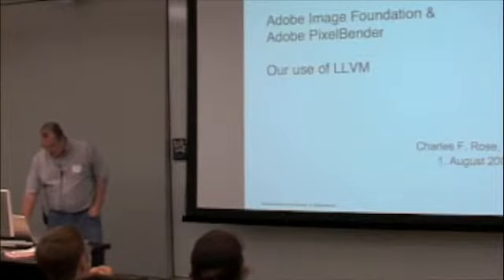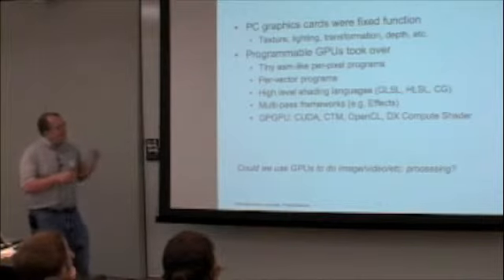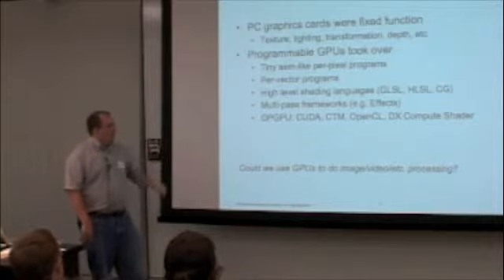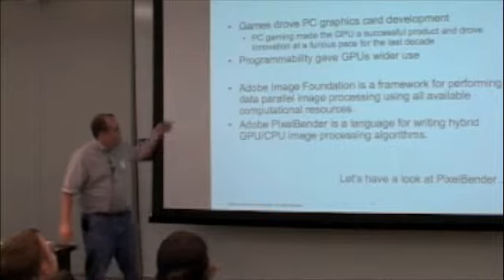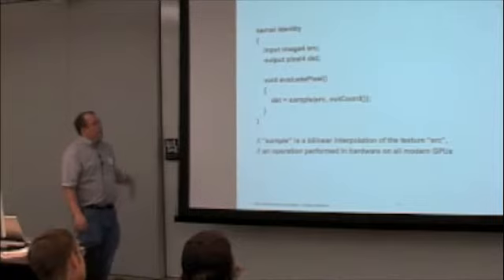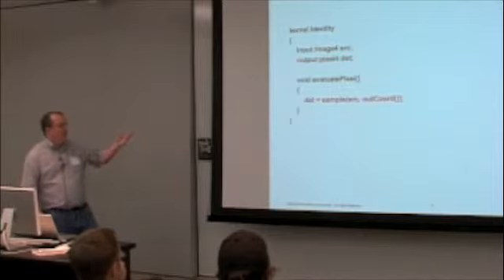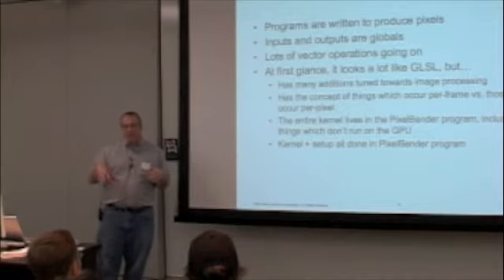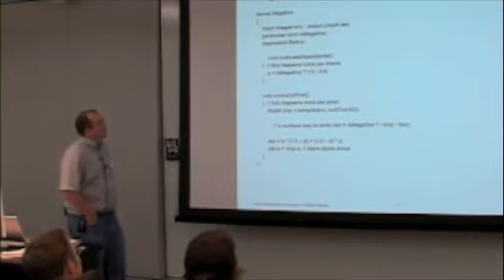2008 LLVM Developers Meeting - Adobe Image Foundation/Adobe PixelBender - 1 of 5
Adobe Image Foundation is a system for JIT compiling code written in the Adobe PixelBender language to run on the CPU and GPU. This talk describes how AIF and PixelBender work and how it uses LLVM to evaluate dependencies, reason about dirty regions of images, and do pixel processing when a GPU cannot handle a program.

Talk by Chuck Rose